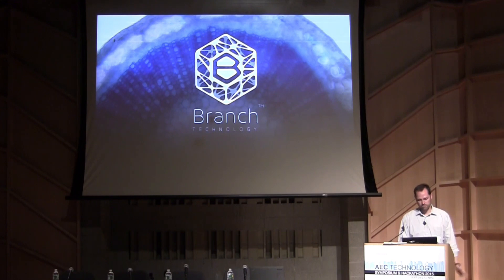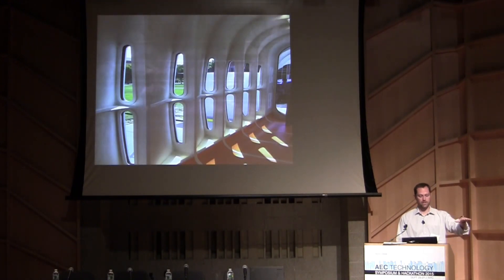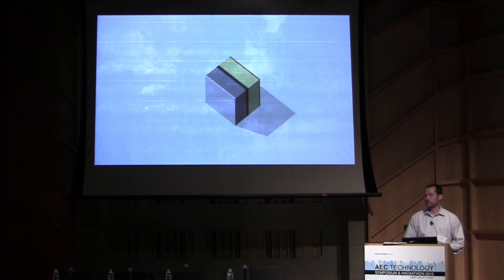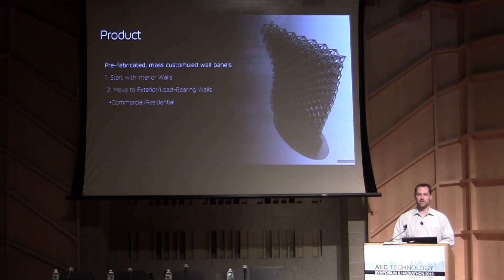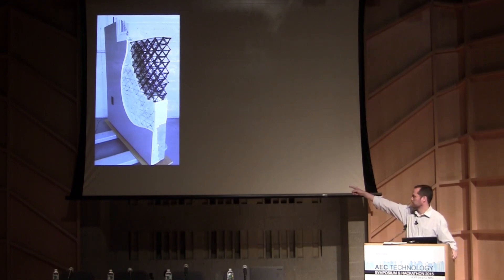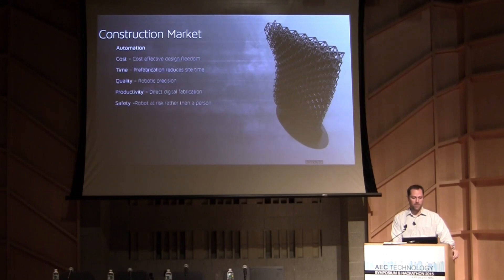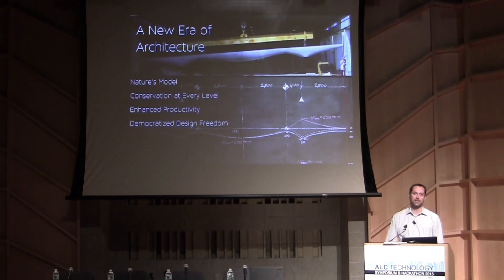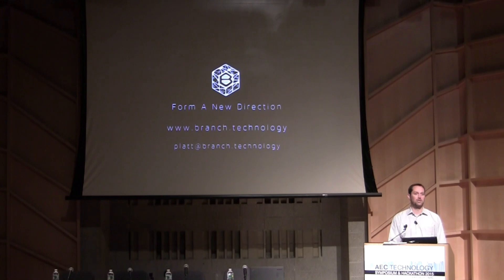AEC Technology Symposium 2015: Cellular Fabrication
Platt Boyd, Branch Technology

September 25, Baruch College NYC

Cellular Fabrication of Building Scale Assemblies Using Freeform Additive Manufacturing

Branch Technology has developed a method for construction that uses industrial robotics, freeform 3D printing technology and economical building materials to make the analogy of cellular structure formation in the natural world. The state-of-the-art in 3D-printed buildings will be reviewed along with lessons learned. The cellular fabrication (C-FAB) method takes its cues from proven methods observed in nature, where material use is minimized, but leaves the form free to become almost anything. The Founder and CEO, Platt Boyd, will discuss the potential to disrupt conventional construction techniques and democratize design freedom into more normal construction budgets.